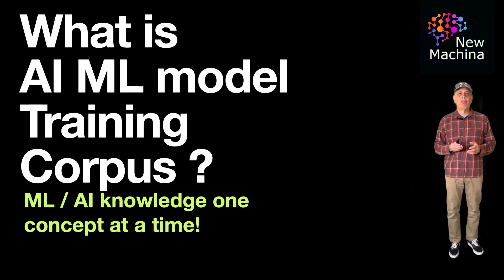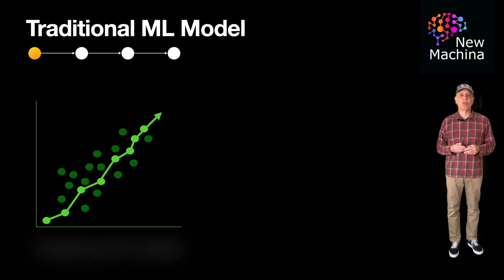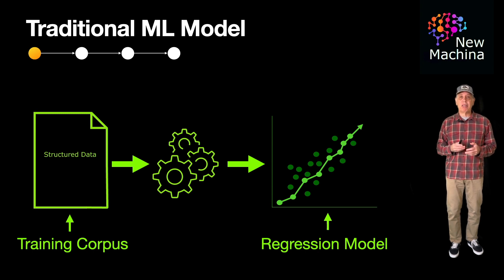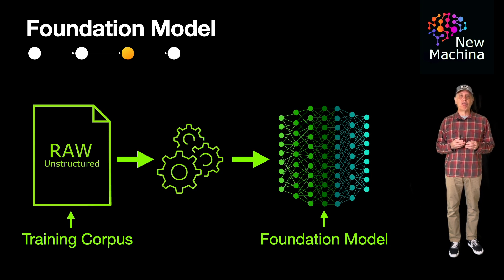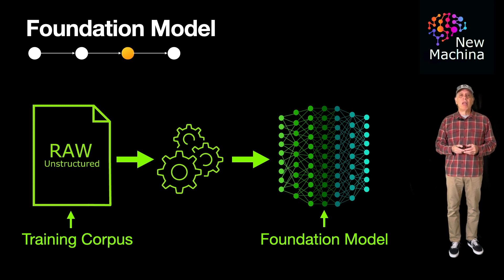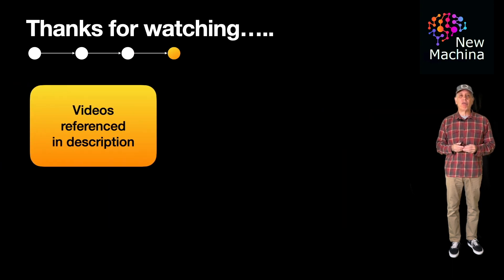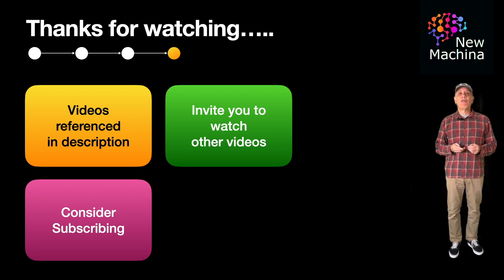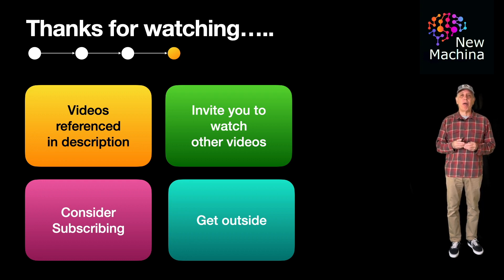What is meant by AI ML Model Training Corpus?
📹 VIDEO TITLE  📹

✍️VIDEO DESCRIPTION ✍️
More in the AI / ML Knowledge one Concept at a time playlist. In this video, we delve into the exciting world of AI software copilots and agents. Discover how these advanced technologies are shaping the future of AI and transforming the way we interact with technology. From understanding their roles to exploring their capabilities, we break down everything you need to know about AI software copilots and agents.